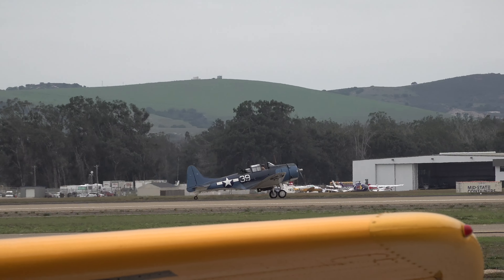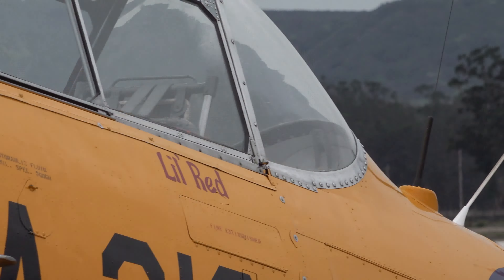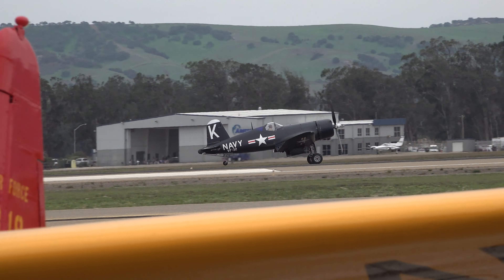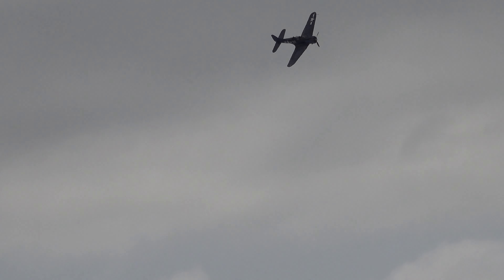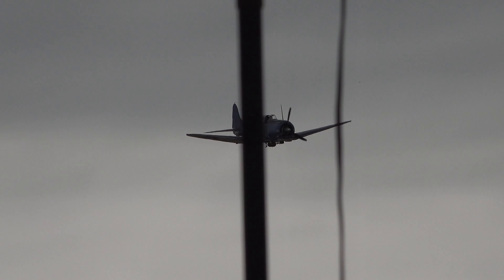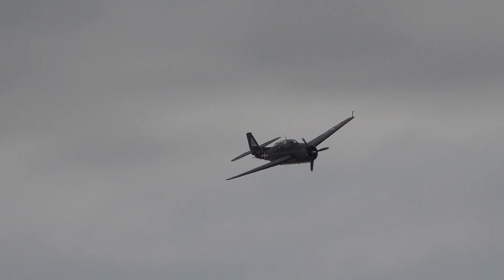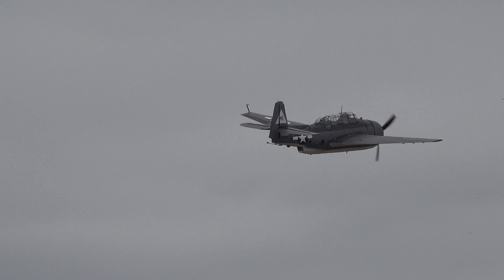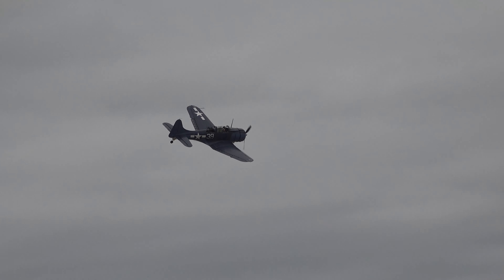Carrier based WWII Planes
Central Coast Airshow 2022
Santa Maria CA